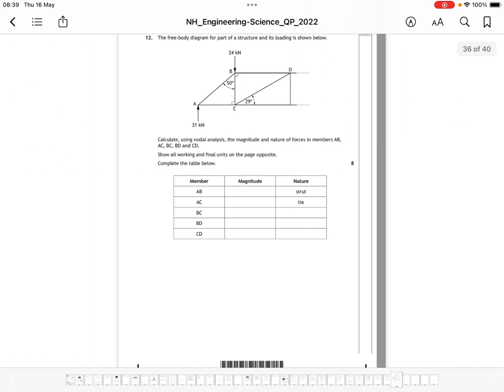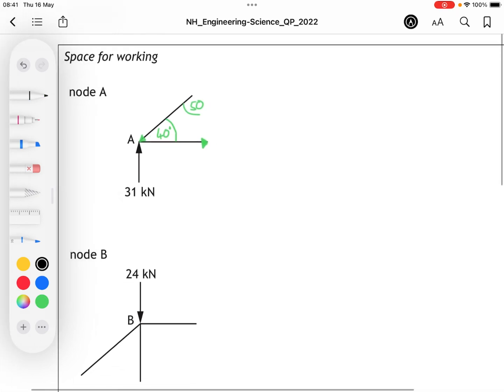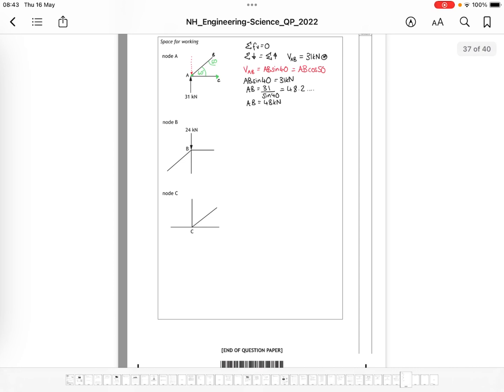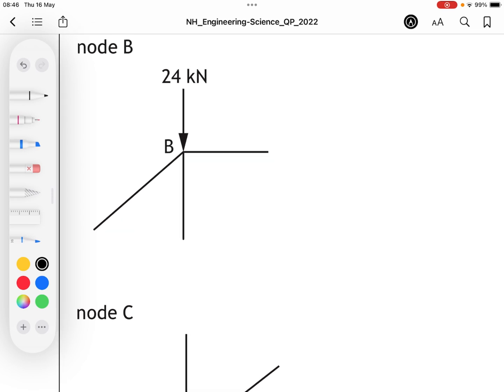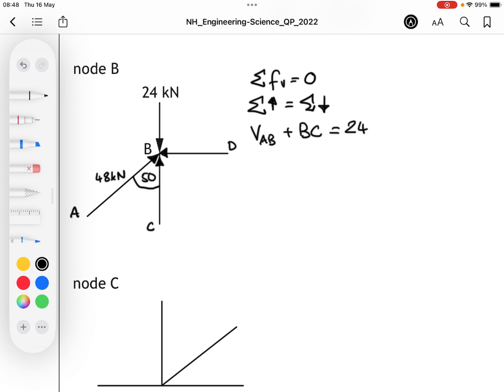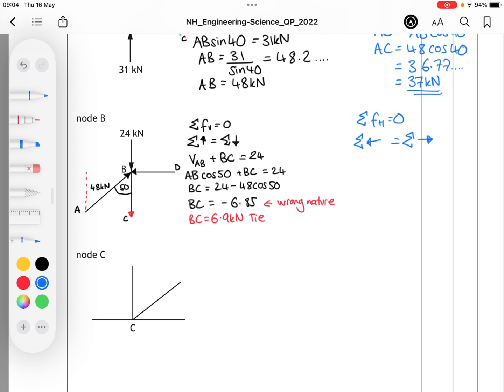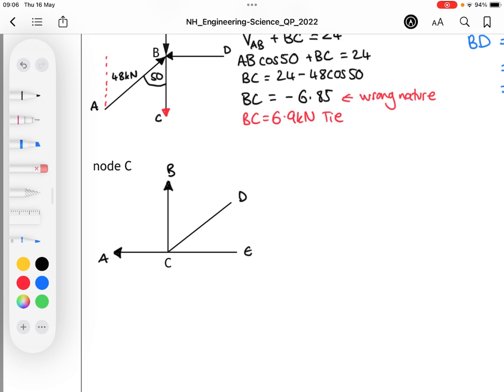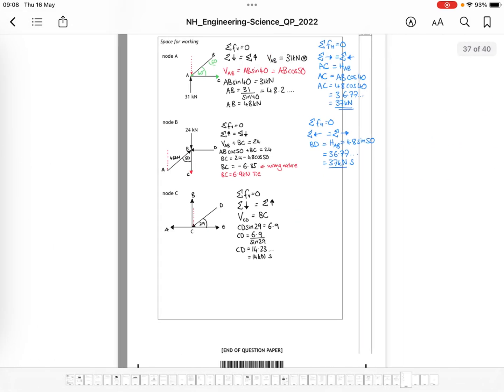Higher 2022 Q12 Engineering Science Past Paper Answers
A worked example of the answer to Q12 about nodal analysis from the 2022 Higher Engineering Science Past Paper